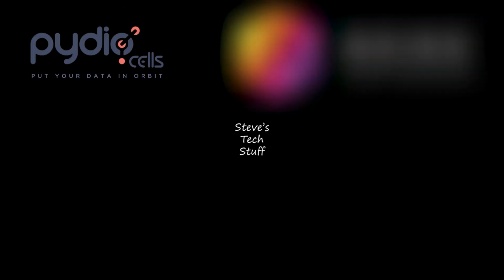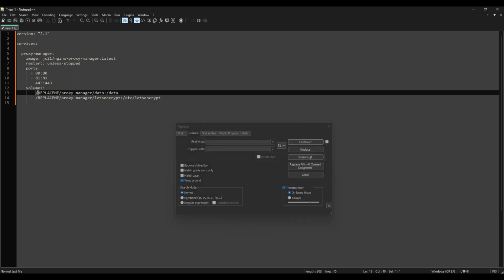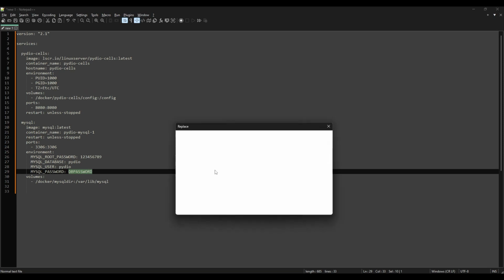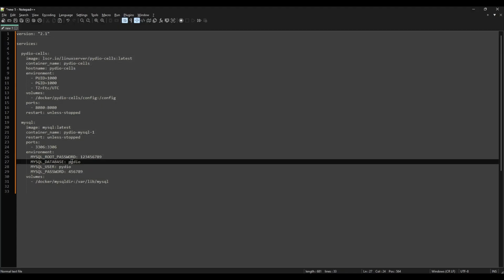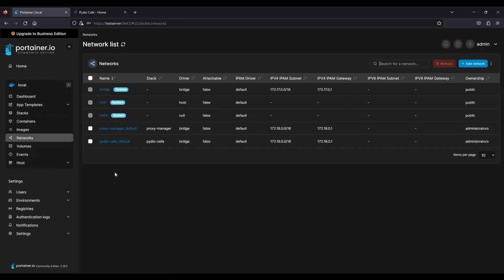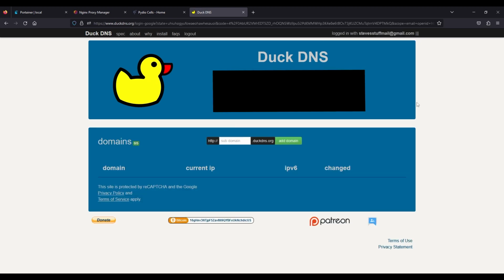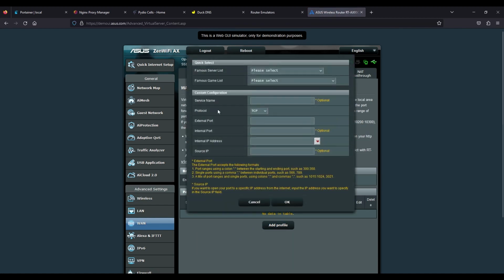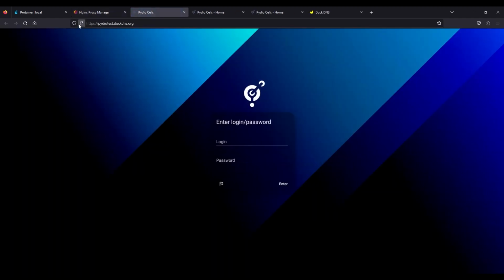Pydio Cells With SQL Behind A Reverse Proxy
Today, we are installing Pydio Cells with SQL behind a reverse proxy on an Ubuntu server using Docker. First, we walk through installing the reverse proxy container, followed by the Pydio Cells and SQL database containers. Once everything is installed, we connect Pydio Cells to the SQL database and set up the reverse proxy. It's pretty straightforward, so let's get to it.

Docker-compose pydio/sqldb

Replace REPLACEME, ROOTPASSWORD, and DBPASSWORD

version: "2.1"

services:

    container_name: pydio-cells
    hostname: pydio-cells
    environment:
      - PUID=1000
      - PGID=1000
      - TZ=Etc/UTC
    volumes:
      - /REPLACEME/pydio-cells/config:/config
    ports:
      - 8080:8080
    restart: unless-stopped

  mysql:
    image: mysql:latest
    container_name: pydio-mysql-1
    restart: unless-stopped
    ports:
      - 3306:3306
    environment:
      MYSQL_ROOT_PASSWORD: ROOTSQLPASSWORD
      MYSQL_DATABASE: pydio
      MYSQL_USER: pydio
      MYSQL_PASSWORD: DBPASSWORD
    volumes:
      - /REPLACEME/mysqldir:/var/lib/mysql

Docker-compose nginx manager

Replace REPLACEME

version: "2.1"

services:

  proxy-manager:
    image: jc21/nginx-proxy-manager:latest
    restart: unless-stopped
    ports:
      - 80:80
      - 81:81
      - 443:443
    volumes:
      - /REPLACEME/proxy-manager/data:/data
      - /REPLACEME/proxy-manager/letsencrypt:/etc/letsencrypt

Ensure your online privacy and security with ExpressVPN, my trusted VPN service.

Keep your passwords safe and accessible with NordPass, my go-to password manager.

Host your applications with ease on DigitalOcean, my preferred cloud infrastructure provider.